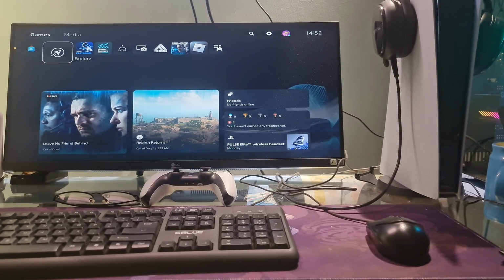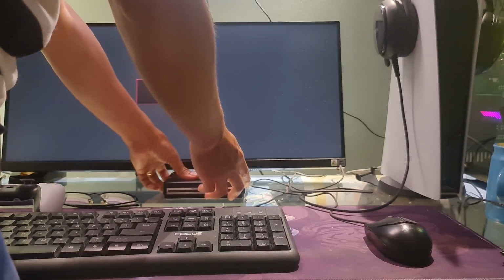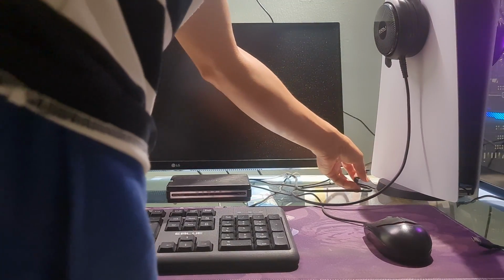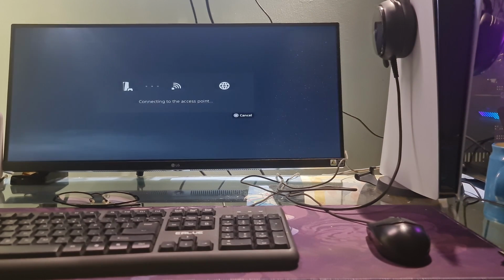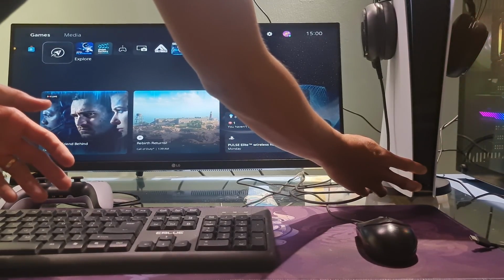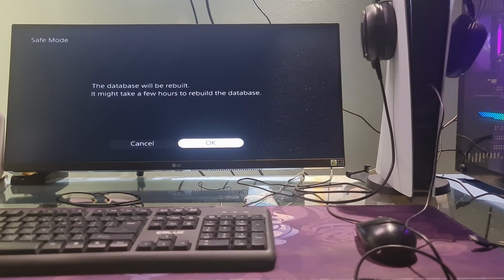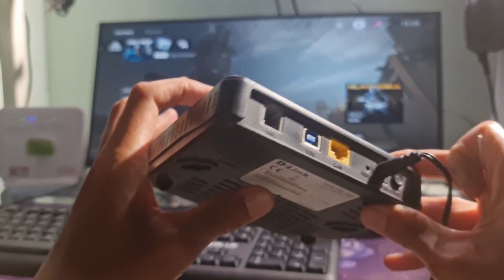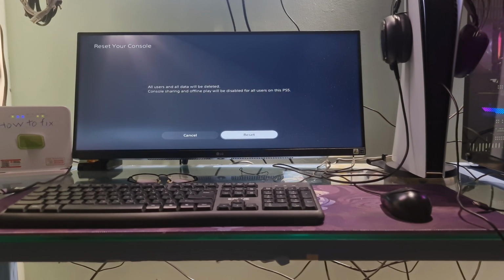Fixed PS5 Error Code CE-118527-4 | Something went wrong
The PS5 error code (Code CE-118527-4) emerges as a result of a failed attempt to couldn't load the PS Store, PS Plus, Explore pages, friends list or any games. This issue manifests with an on-screen notification that reads, “Something went wrong." This error essentially indicates that could not be successfully visited any games, apps or services on the playstation.

If you’re having trouble accessing the PS Store, PS Plus, Explore pages, friends list or any games and are facing error codes like Code CE-118527-4, in this video there are several common fixes you can try.